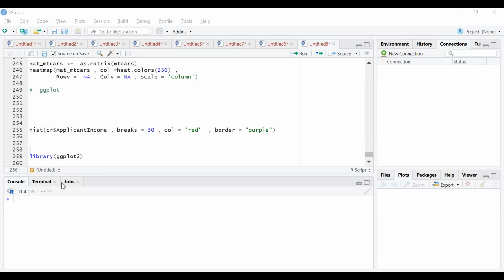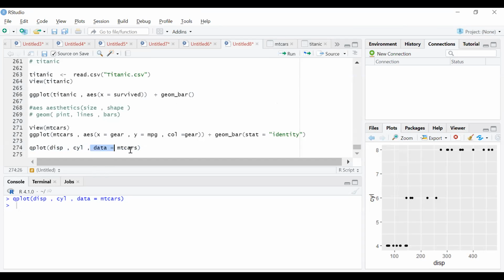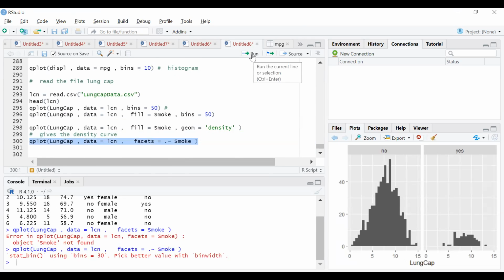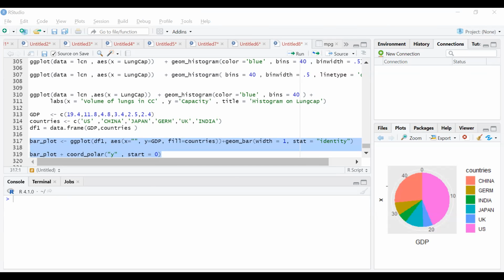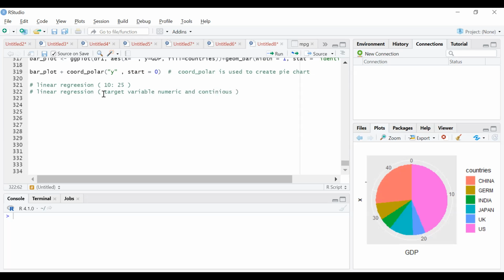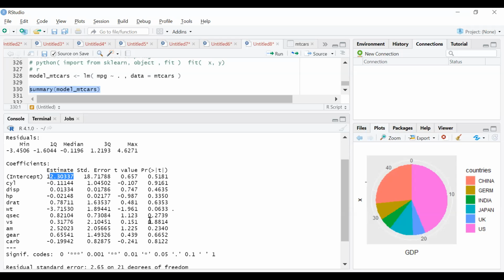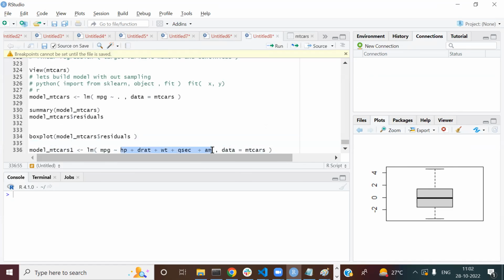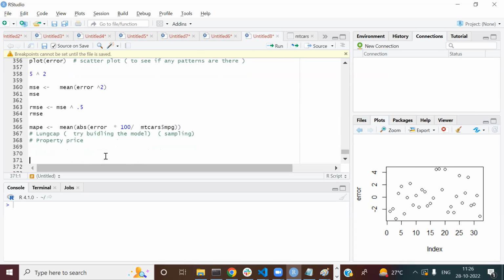28 Oct 2022